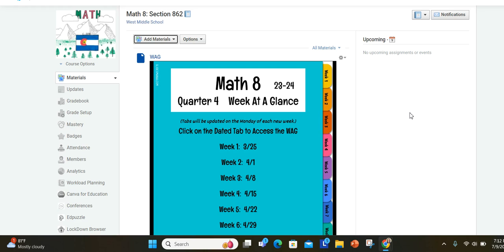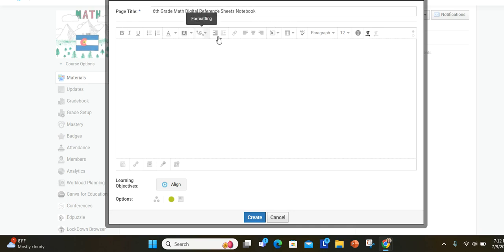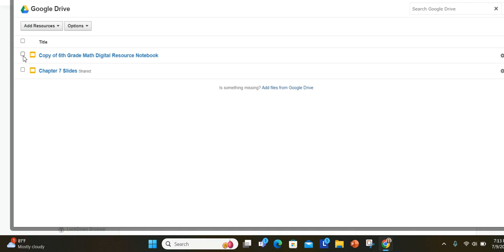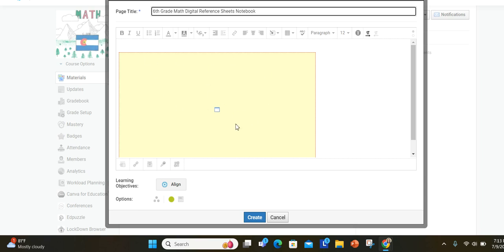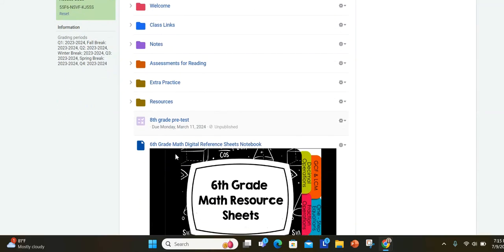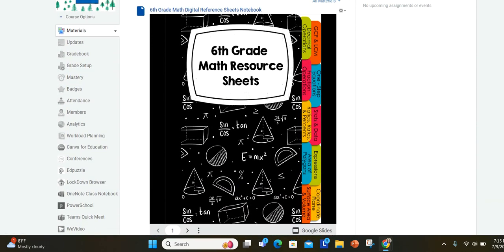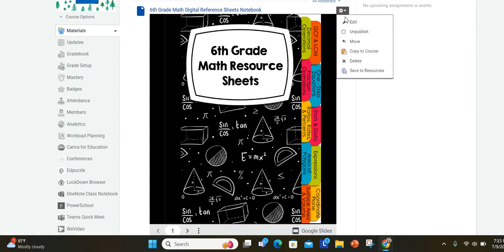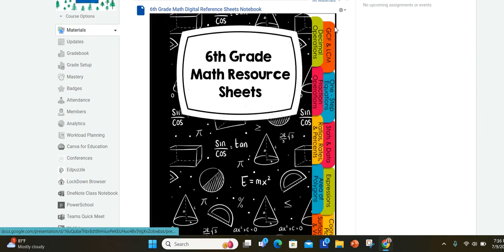Embedding a Digital Notebook in Schoology